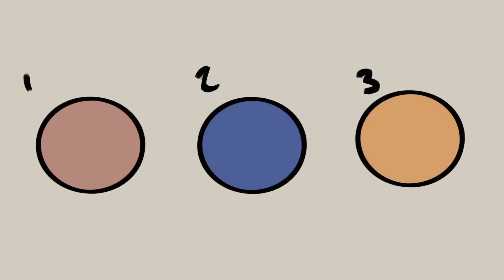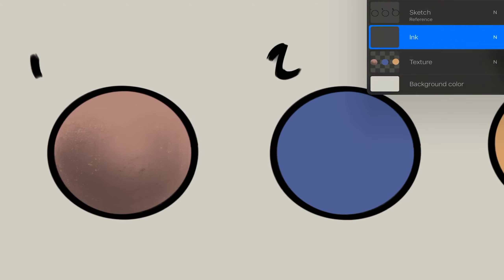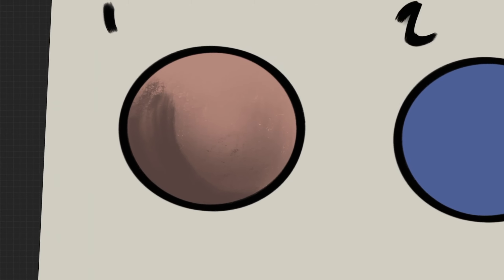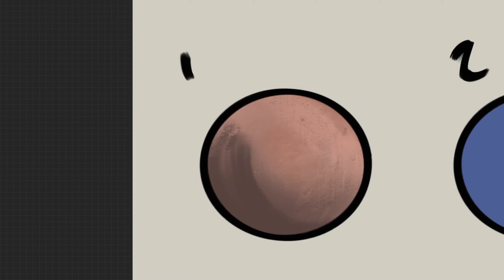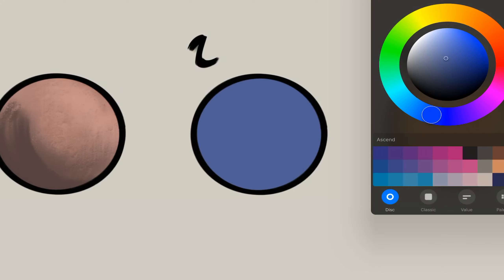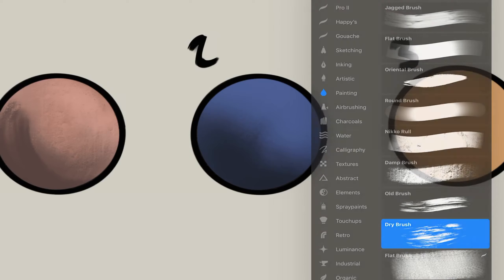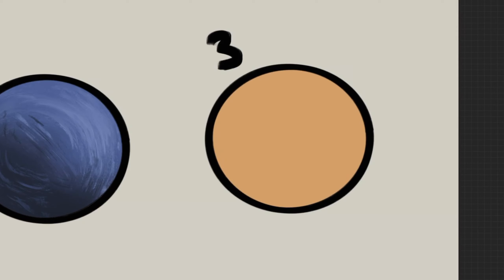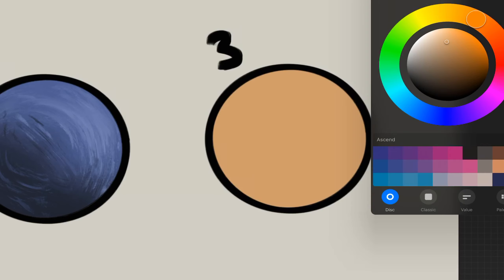Texturing in Procreate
This video is gonna go over tTexturing in Procreate edit all also be covering how to further progress your pieces and add that extra detail if you wish to follow me on Instagram my handle is @threadlessechoes